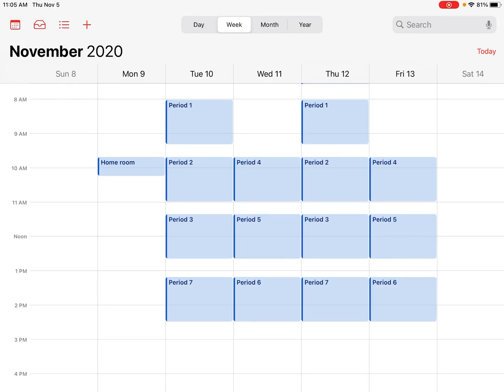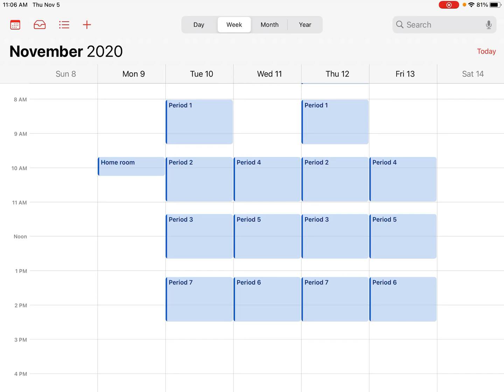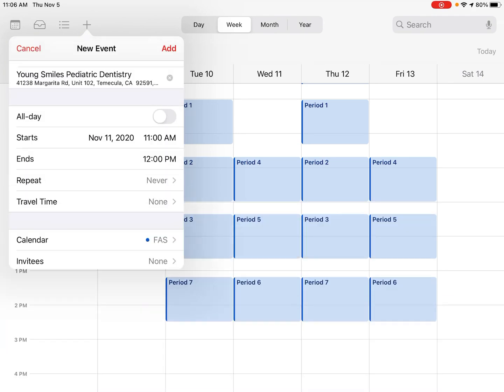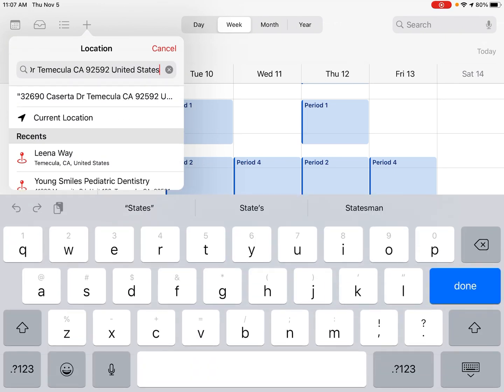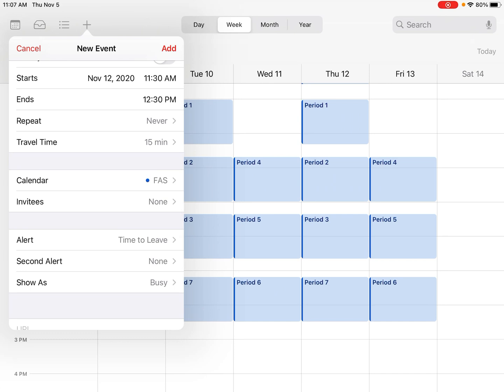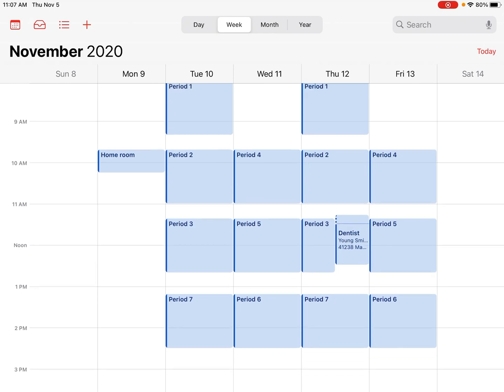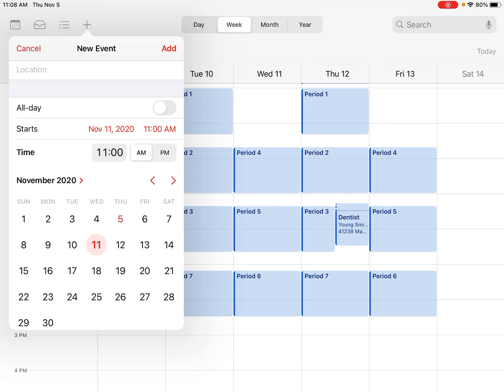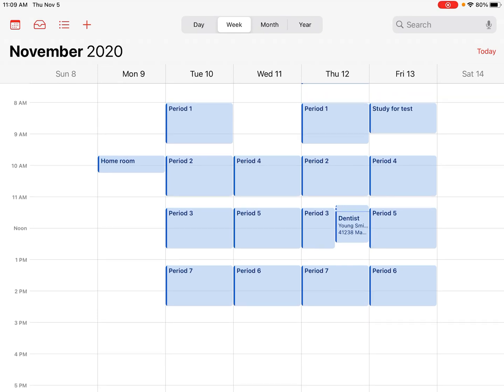Non-weekly Events in Calendar App